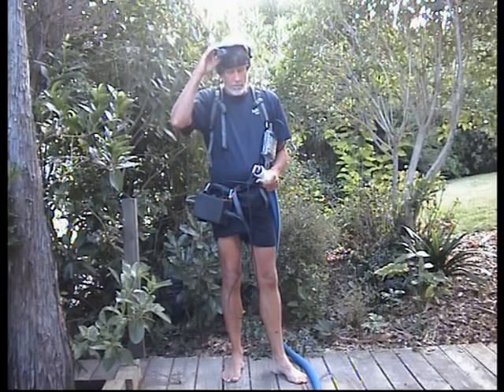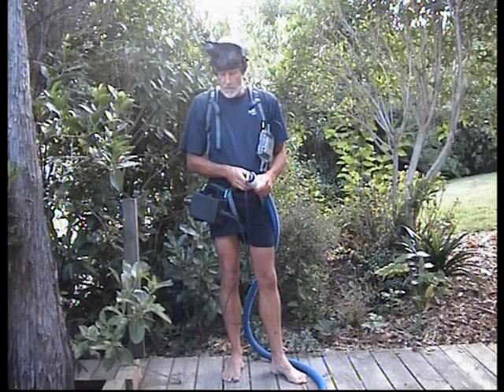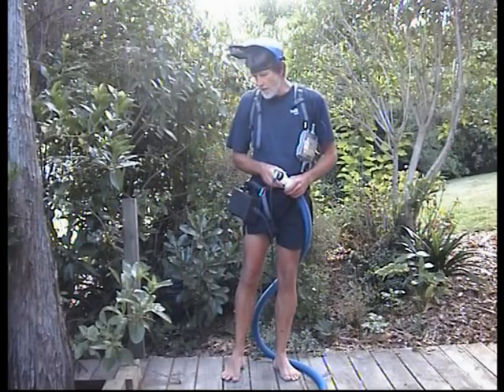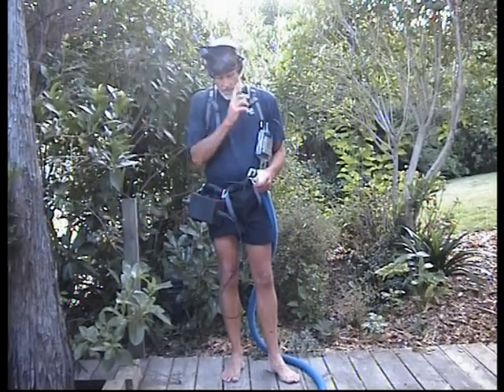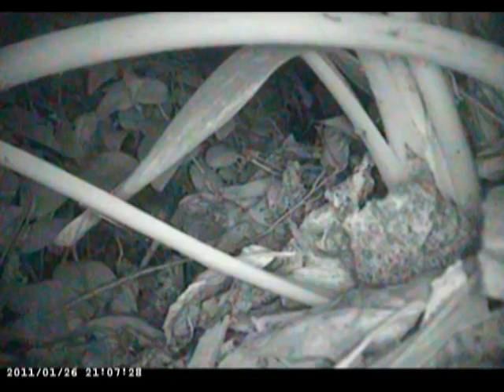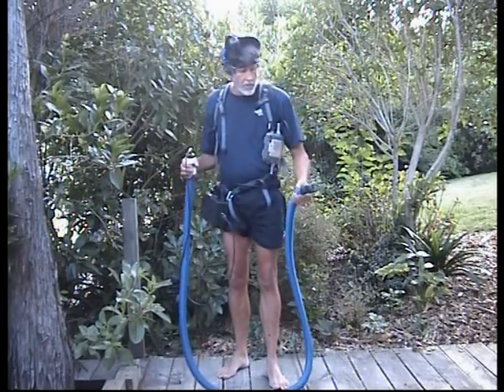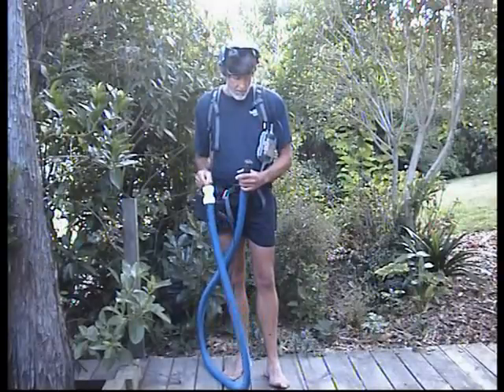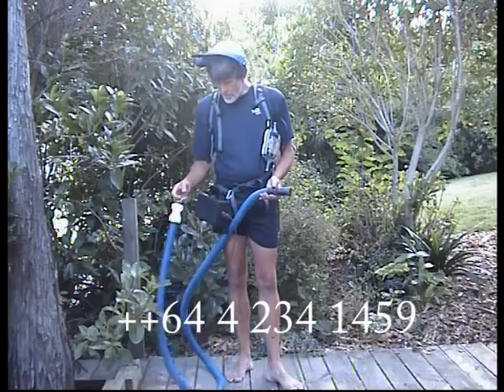Burrow scope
Equipment to undertake video monitoring of cavity or burrow using wildlife.